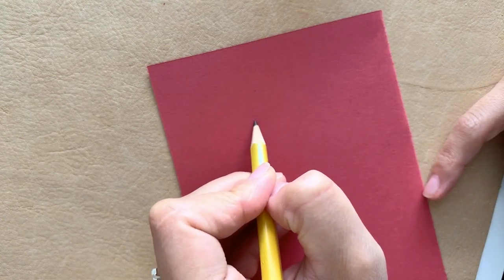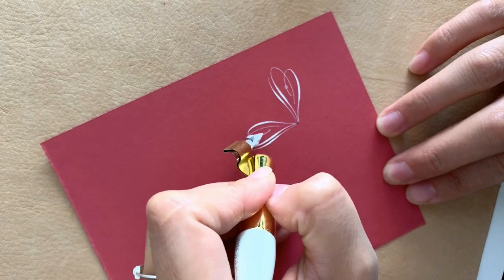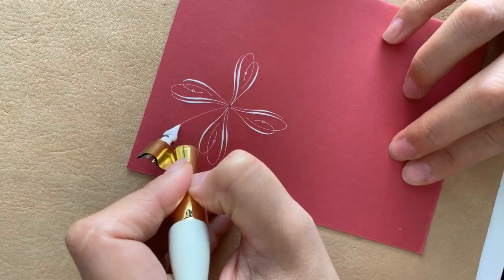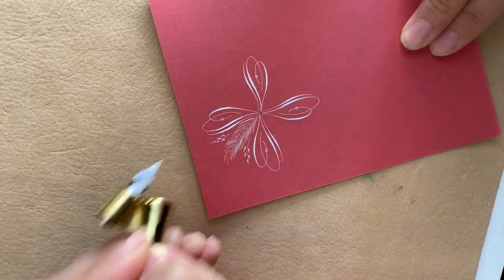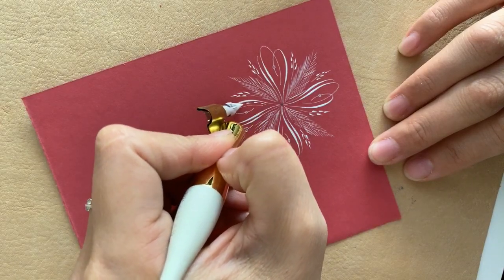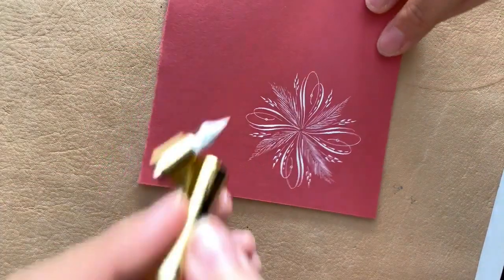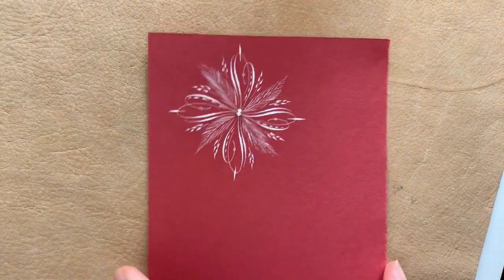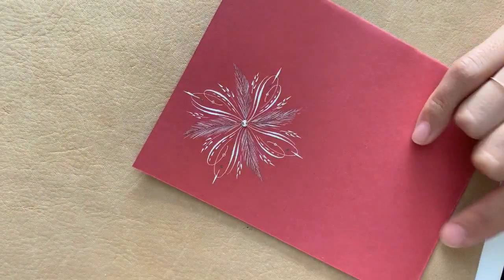Tutorial: ❄️ Pointed Pen Snowflake ❄️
It's Christmas time! 🎄

Sharing a simple and easy way for you to add some shine to your Christmas envelopes/cards/placecards/etc.

Feel free to tag me @logos_calligraphy on IG if you try this.

Younghae

✨MATERIALS USED IN THIS VIDEO + RECOMMENDATIONS✨
◆ Dr. PH Martin's Bleed Proof White
◆ Sakura Gelly Roll - Metallic Silver
◆ Red Cardstock Paper

SHOP PRACTICE PADS & DOWNLOADABLE WORKBOOKS
Learn Copperplate with my best selling practice pads since 2016 and instant downloadable workbooks!